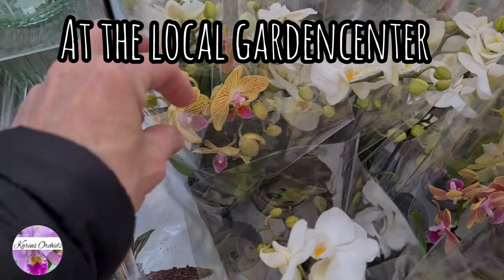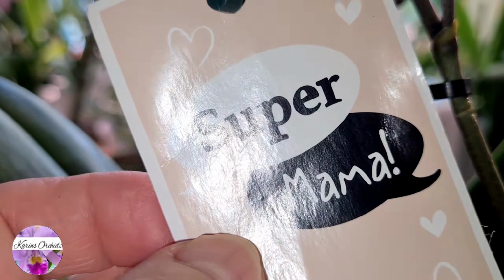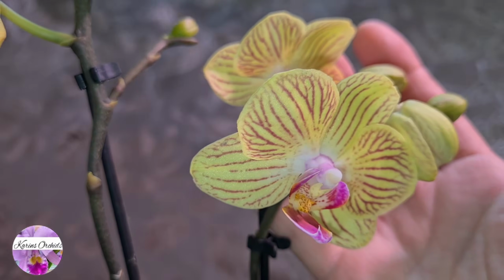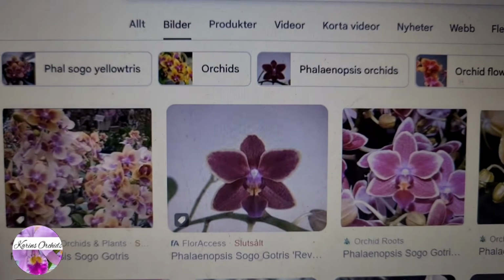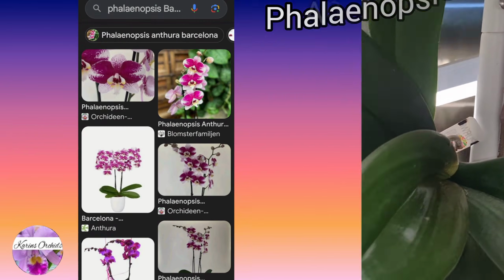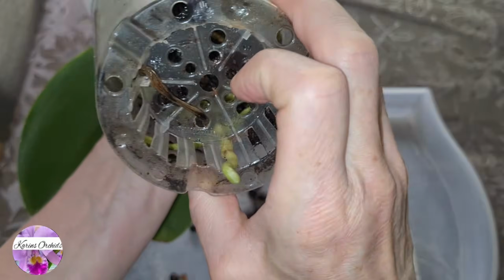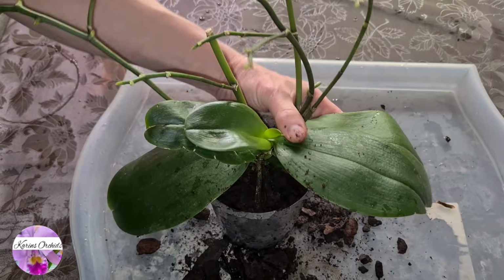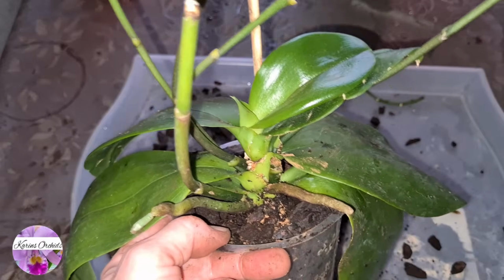PHALAENOPSIS ORCHIDS TRADE NAMES NEW PURCHASES AND A REPOT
Hi and welcome to my orchid channel!  :-)

Todays video will be a PHALAENOPSIS hybrid (store bought) video. I will show you a few of my trade-named hybrids and show their blooms and or talk about them in general and about my experiences on them.
I will start at the local gardecenter and from there showing the new ones I got, finding tradenames for them. I will also repot my Phalaenopsis Bronze Buddha and talk about stem rot etc

Ninja Orchids channel (a very nice orchid channel here on Youtube, very thorough and utterly describing dig deep into matter channel, Ninja was the first person to ever commenting at my channel here on Youtube,  and later she even invited me amongst others to join the care collabs 😀)

Miss Orchid Girl
(one of the first orchid channels I started to follow here on youtube, I love her energy and lovely orchids especially her tolumnias)

Roger's Orchids

(The 2nd orchid channel I started to follow dearly here on Youtube.
A very cosy channel, could listen to him chatting away for hours. Very skillful esp regarding dendrobiums)

Miracle Orchids

A lovely channel from Romania, also one of the first channels I found here on Youtube..too bad she stopped posting 1 year ago 2022 ut seem...but still, she managed to get a mass blooming out if a cattleya dowiana aurea sitting in semi hydroponics not bad, not bad at all.

Howard's Orchids:

(A channel I found most recently 2023.. too bad he post so seldom but kn rerurn you get a real worth while when he actually decides to upload! Very cosy greenhouse/room, very unusual orchids and a very nice skillful charachter.)

There are soooo many more great channels out there, just wanted yo share the ones I've watched the most, until now that is, this might change when I get more time on my hands to actually dig deeper into a  for me ' new' orchid channel

My orchid community where I am a member of the board (secretary since februari 2016 and vise chairman since 2022) West of Sweden Orchid society